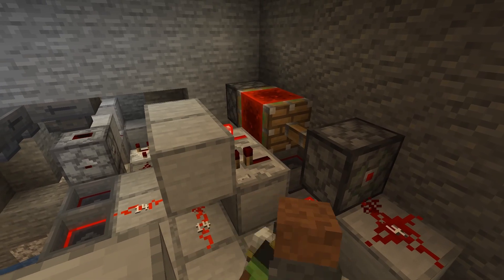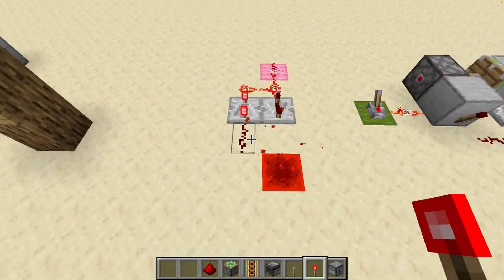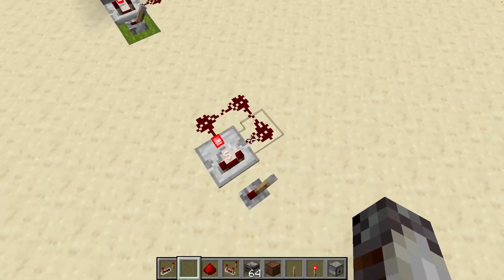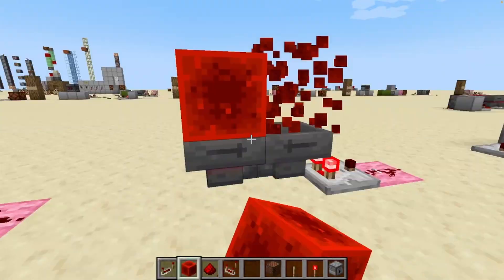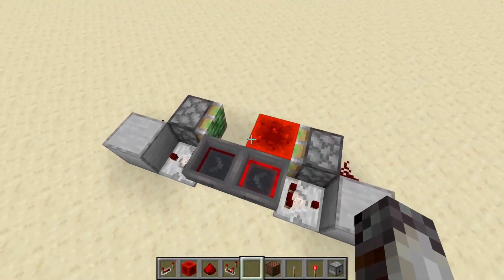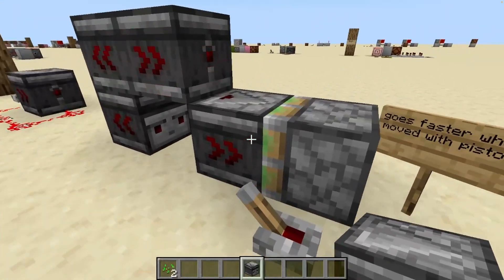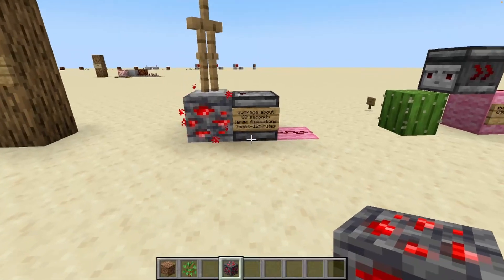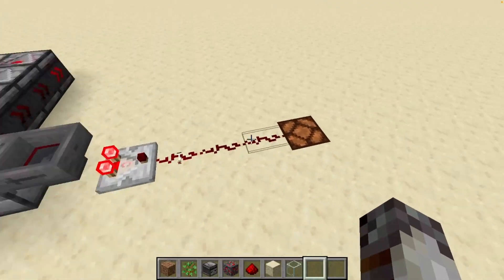Every Redstone Clock Design Explained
Redstone Circuit Breakdown – Episode 4– Understanding and Building Redstone Clocks

In this series, I’m breaking down common Redstone circuits that have been popularized by the Minecraft community. While there are many ways to create circuits with similar functions, certain designs have become widely used. My goal is to explain these circuits in a clear and easy-to-understand way, so you can incorporate them into your own Redstone builds. All of the information I use comes from detailed resources available on minecraft.wiki.

In this episode, we’ll dive into Redstone clocks—a crucial component of many Redstone machines. We’ll explore several different clock designs, how they work, and why they’re important for automating processes in your Minecraft world. Whether you're automating farms or creating looping mechanisms, understanding Redstone clocks is essential for any Redstone engineer.

Clock Designs

Oldest Clock Design : 0:56-1:21

Repeater Based Clock: 1:29-2:01

Automatic Repeater Clock: 2:08-2:21

Torch & Repeater Clock: 2:27-2:51

Long & Slow Clock: 3:16-3:34

Comparator Clock: 3:36-4:13

Auto Dispenser Design : 4:36-5:16

Hopper Clock Designs

Simple Hopper Clock: 5:22-5:35

Redstone Block Hopper Clock: 5:36-6:03

Etho Hopper Clock: 6:13-6:53

Etho Hopper Clock (Flat Variant): 7:42-7:54

Other Clock Designs

Item Despawn Clock: 7:58-8:25

Observer Clock: 8:32-8:55

Smallest Clock Design: 8:56-9:13

Observer Circle Clock: 9:58-10:41

Random Clocks

Redstone Ore & Armor Stand: 11:02-11:48

Saing Randomizer: 11:49-12:15

Cactus Clock: 12:16-12:34

Chicken Pressure Plate Clock: 12:37-12:55

Stackable Item Randomizer: 12:58-13:36

Version Info:
This video is based on Minecraft Java Edition 1.21 (PC/Mac only). While many features carry over to Bedrock Edition (used on consoles and Bedrock for PC), there are some key differences. To check your version, look at the main menu—if it says Java Edition under the logo, you’re using Java. Otherwise, you’re on Bedrock.

MinecraftRedstone RedstoneClocks RedstoneTutorial This video was made in Java edition and some features may not work in bedrock edition